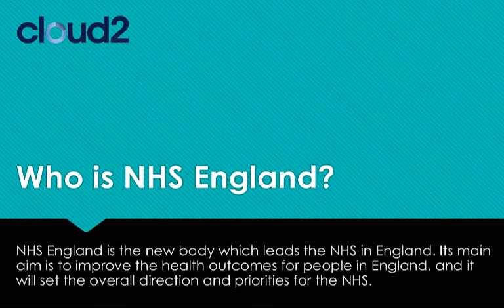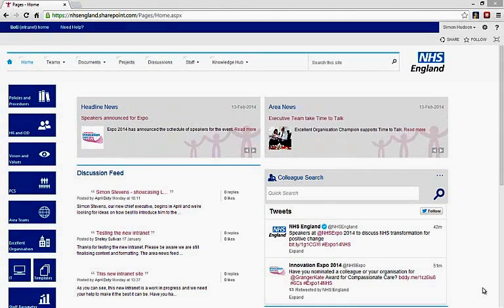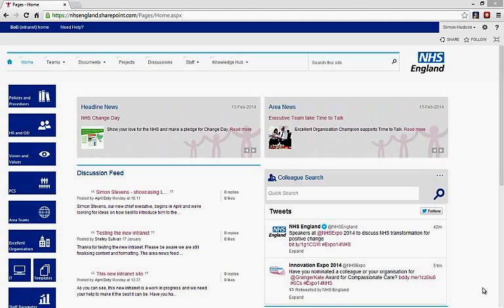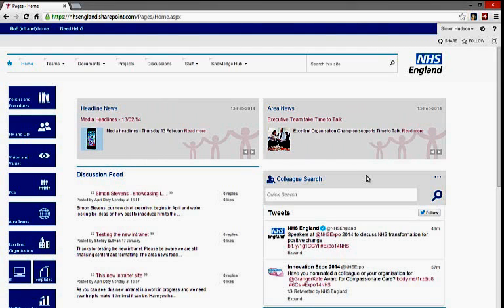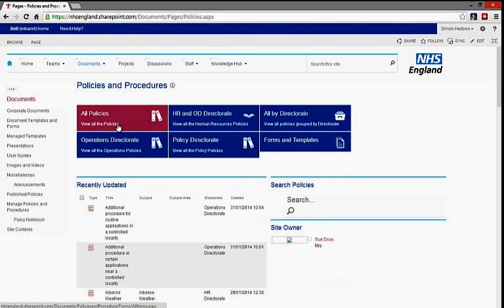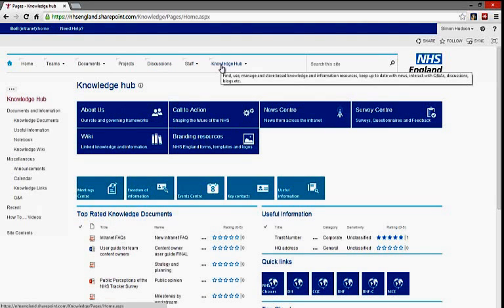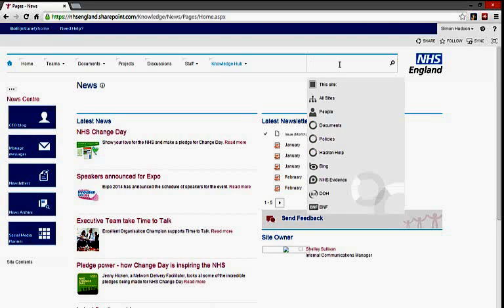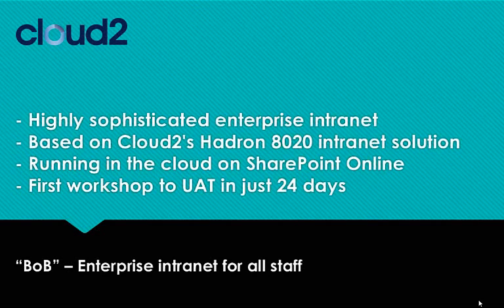NHS England Case Study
In this video we discuss "BoB" - NHS England's new enterprise intranet for all staff, which was implemented by Cloud2 in March 2014.

BoB is a huge, highly sophisticated intranet, based on Cloud2's mature Hadron 8020 intranet solution and running in the cloud on SharePoint Online.

It provides a wide range of business tools and capabilities for NHS England, enabling staff to develop new, effective ways of working, including paperless and mobile.

It was able to be delivered in a remarkably short period of time, just 24 days from first workshop to UAT and was launched to staff in early February, just 3 months after the project was agreed.

If you need something from NHS England, you could start by asking BoB.